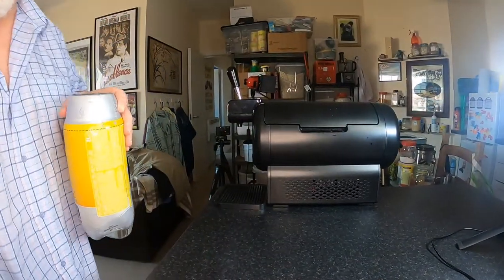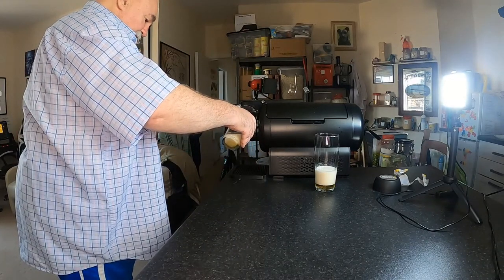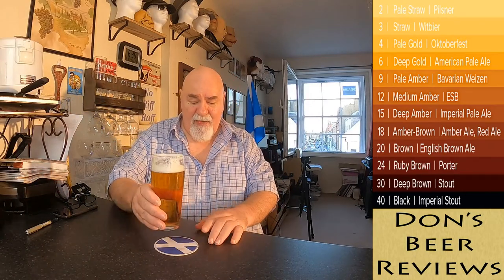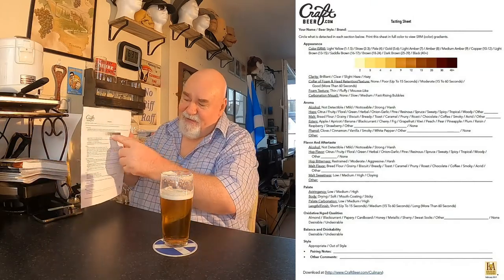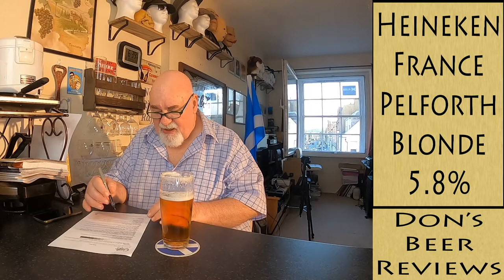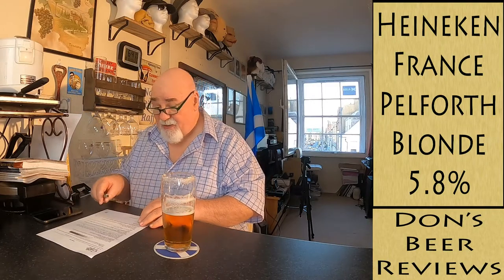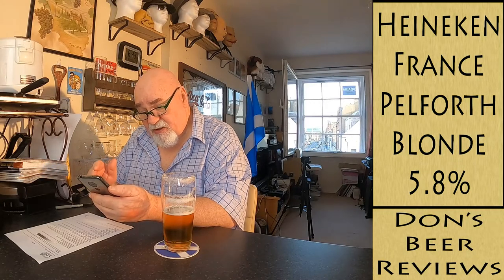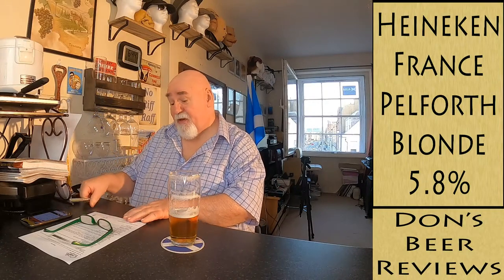Beer Review №172 - Krupps Sub Draft - Pelforth, Mons-en-Baroeul, France - Pelforth Blonde 5.8% ABV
Brewery: Pelforth, Mons-en-Baroeul, France (Heineken)
Beer: Pelforth Blonde 5.8% ABV
Style: Blonde Ale
Pelforth Blonde is a bottom-fermented beer, unchanged recipe since its creation in Lille's Pelican Brewery, in 1921. Subtle taste with a fruity touch and round finish.

Bought from Beerwulf